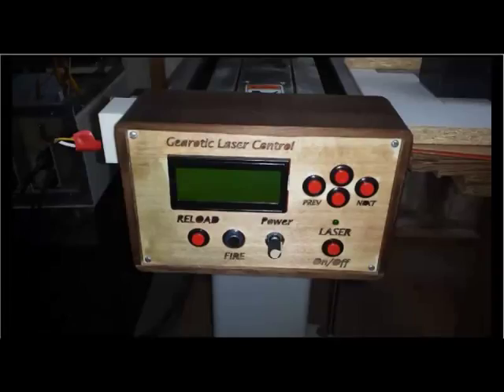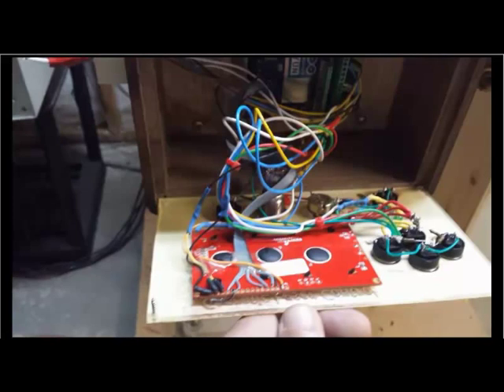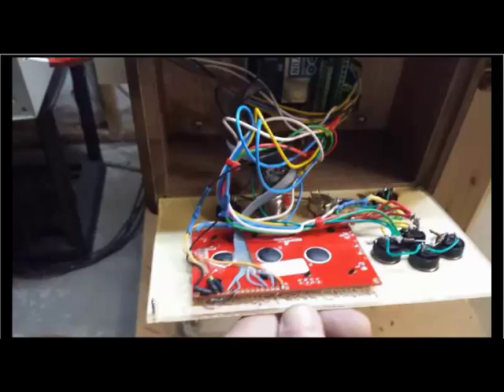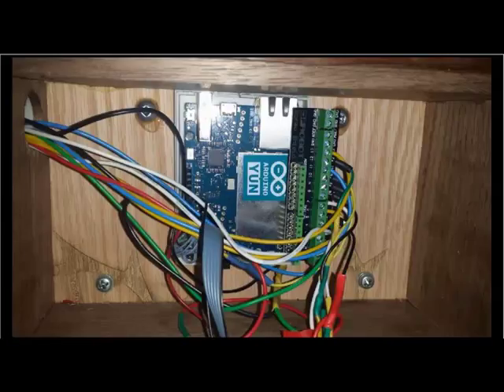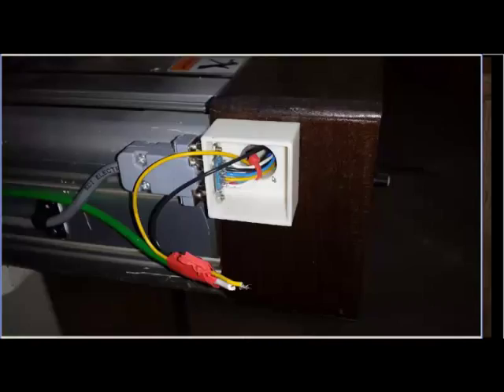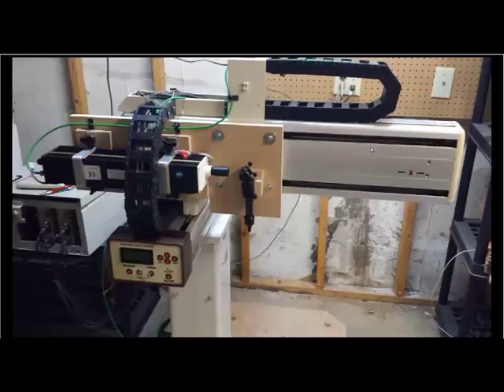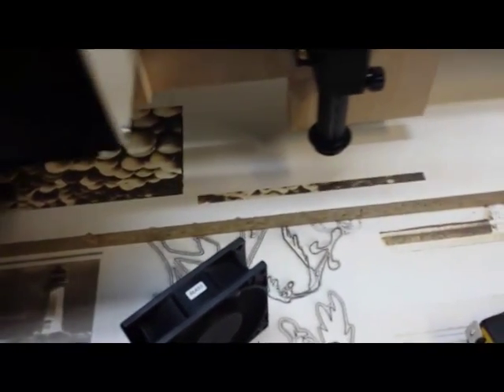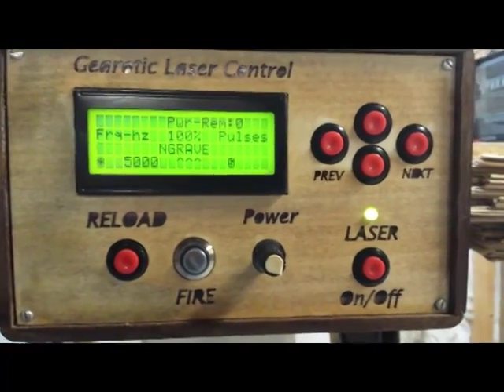Arduino LaserPanel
Description of arduino addon for Mach4 used with Darwin Printer port driver